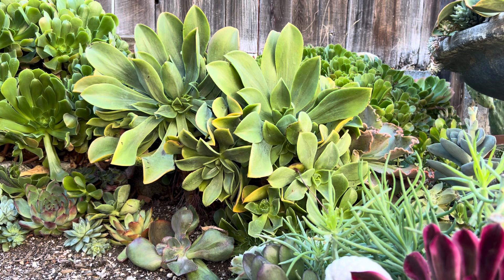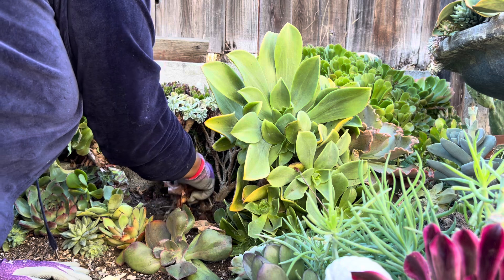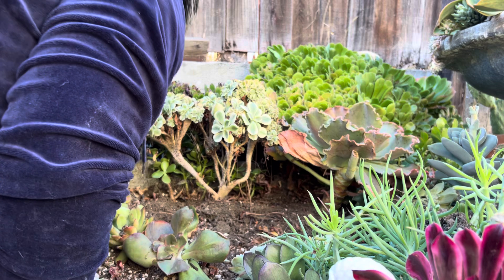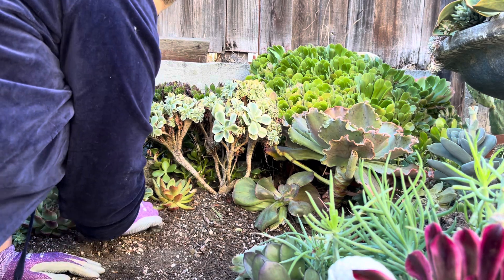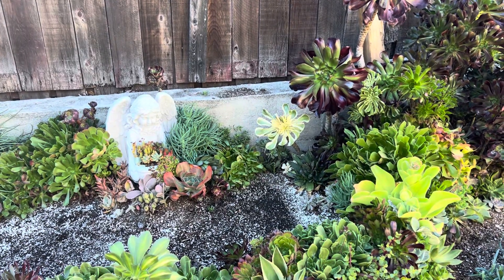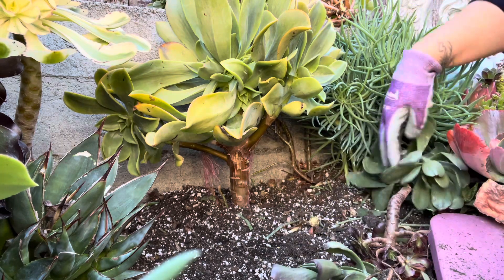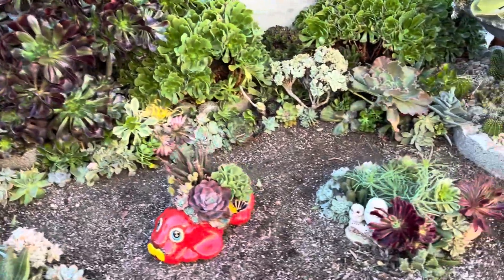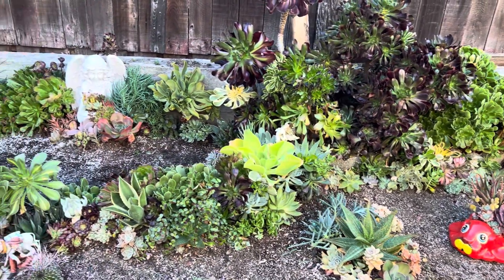Seguimos trabajando con los Aeoniums/suculentas